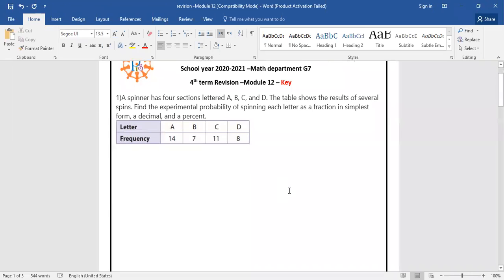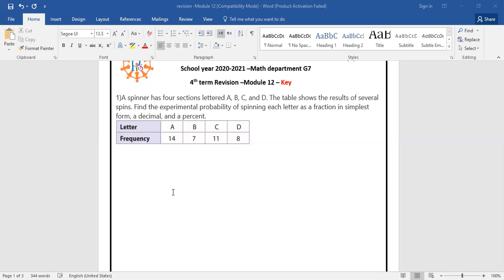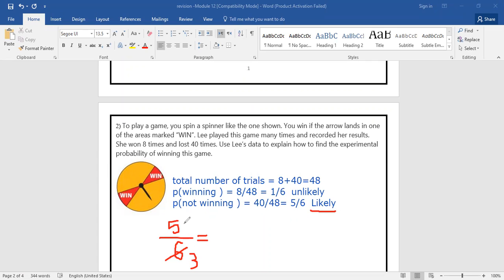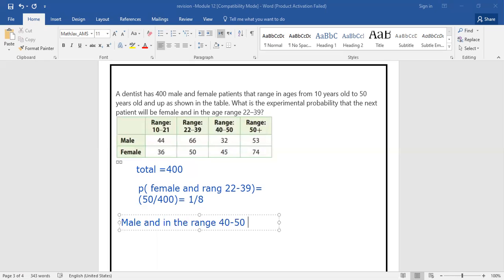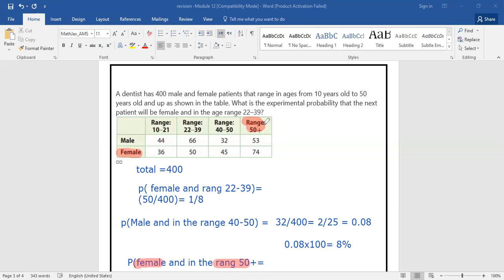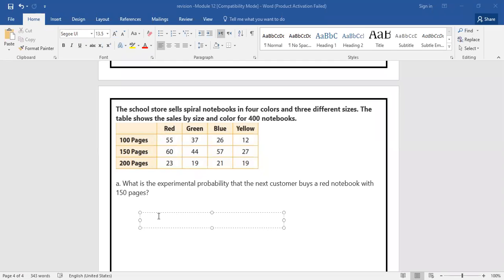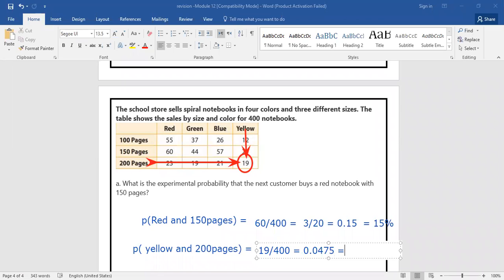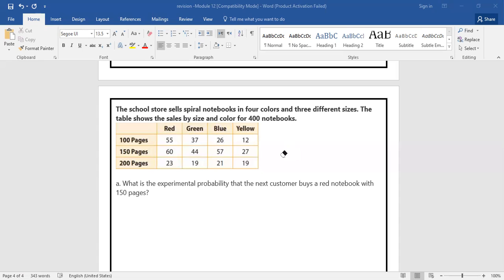Math- Grade 7 - Revision -Module 12- Experimenital probabilty